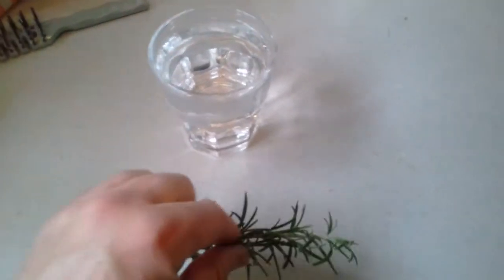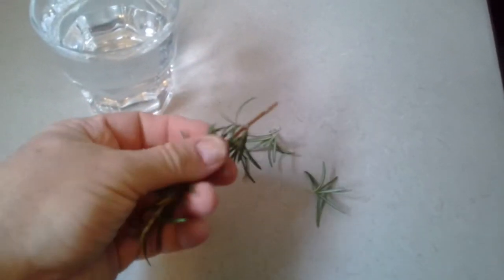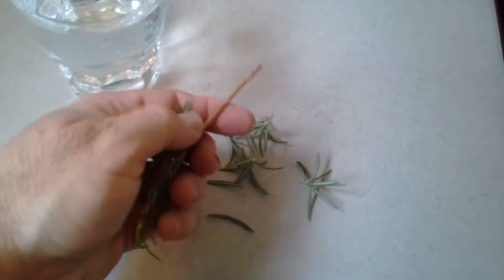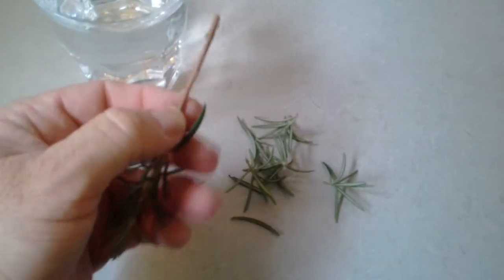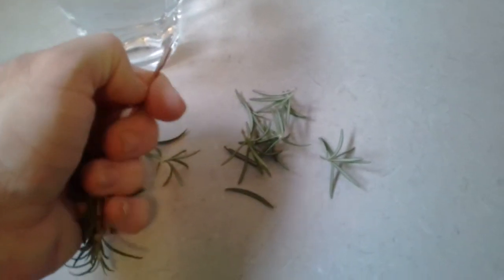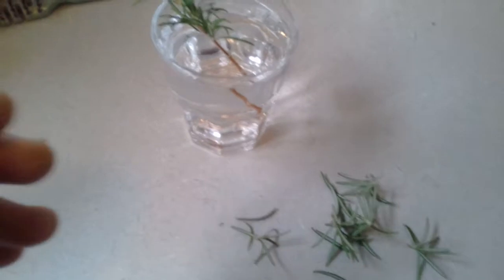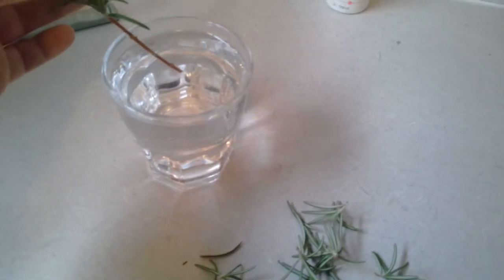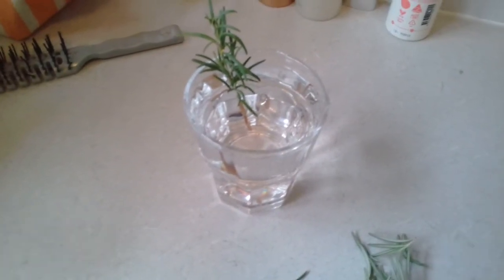How to make a rosemary cutting.